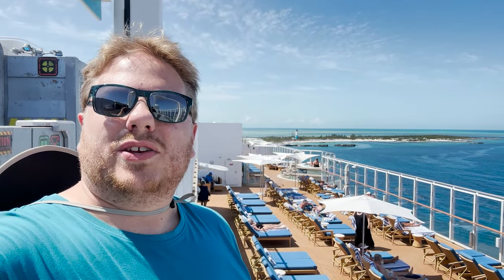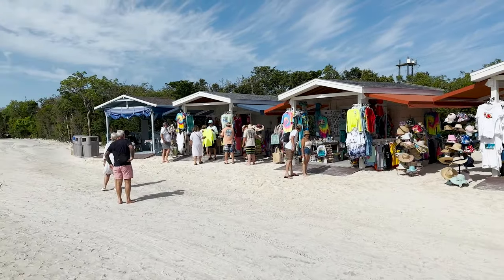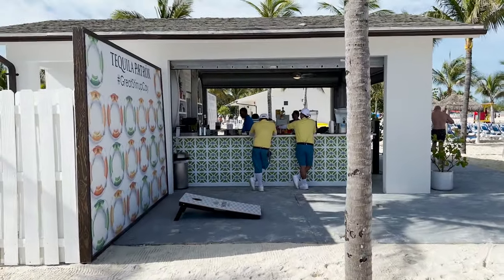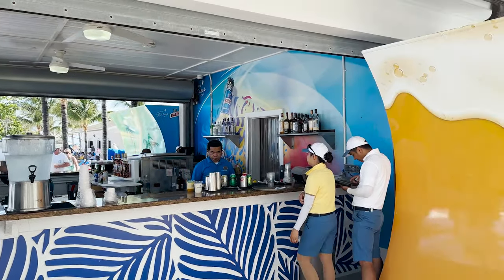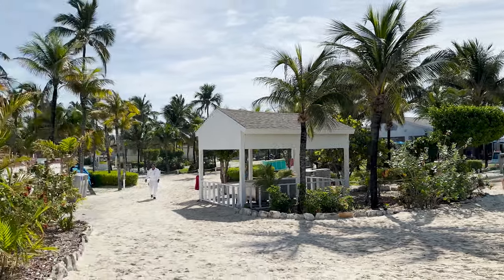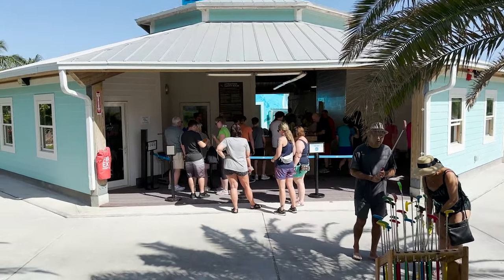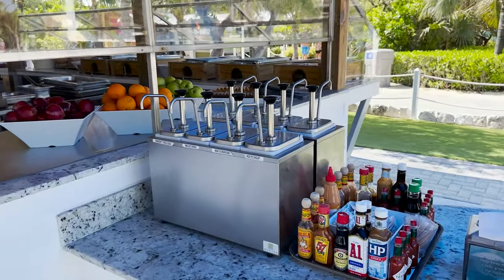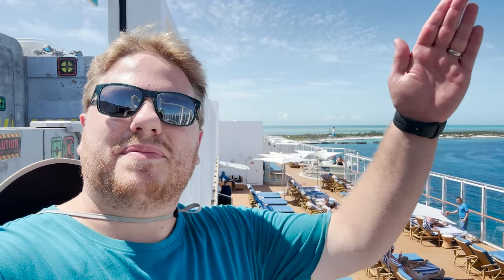NCL’s Great Stirrup Cay! Norwegian Cruise Line’s Private Island Full Tour!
Date Filmed: April 26, 2023

Hey Happy Travelers!

Welcome to the Norwegian Joy, our very first NCL cruise! We are on a 12 night Caribbean sailing visiting Limón Costa Rica, Colon Panama, Cartagena Colombia, Oranjestad Aruba, Willemstad Curaçao, and Great Stirrup Cay (Norwegian’s private island)! This will mark as our longest sailing, so we are very excited to enjoy this new itinerary, as well as have plenty of time to see what NCL is all about!

Today we would like to give you a complete tour of Great Stirrup Cay, Norwegian’s Private Island! We do our best to show you everything this destination includes and some navigational direction on how to transverse the property!